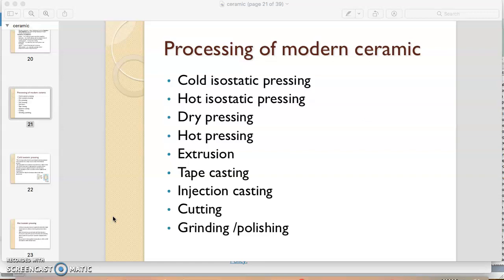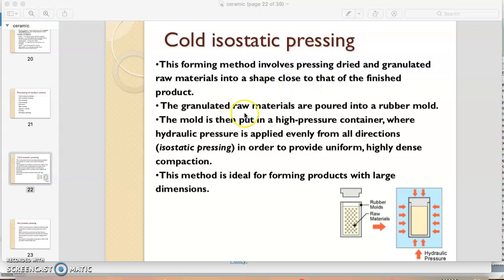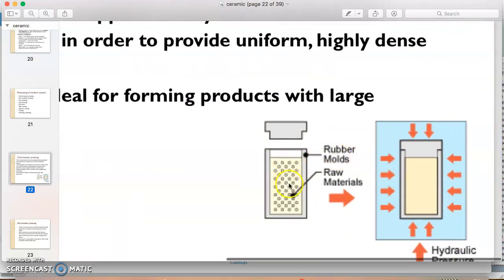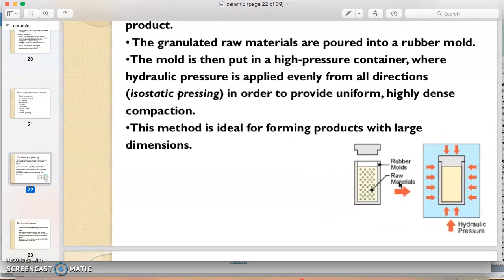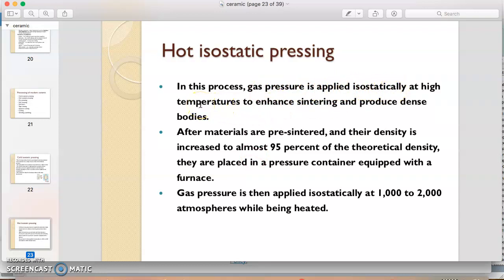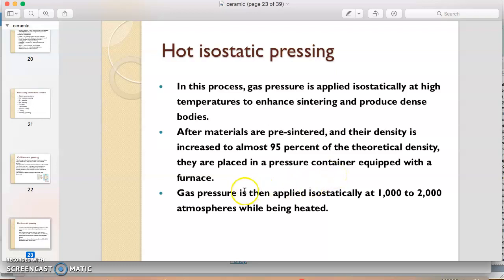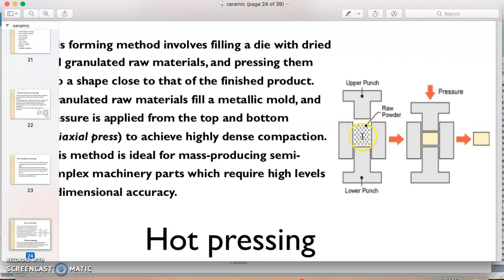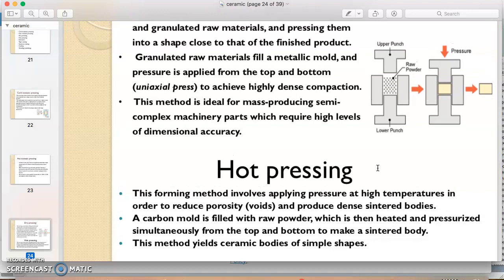Ceramic Processing Part5